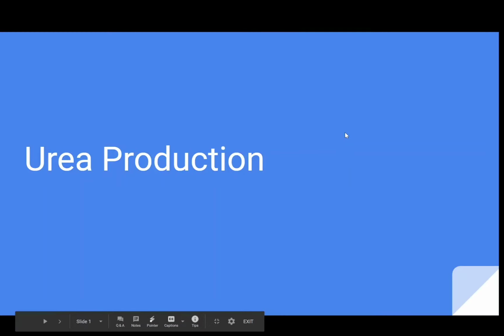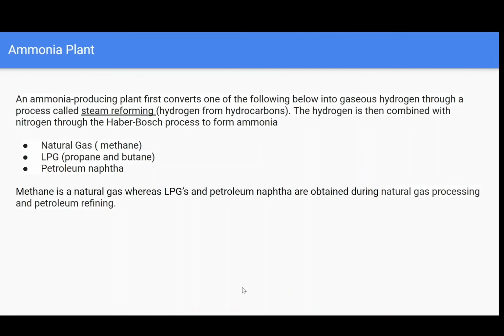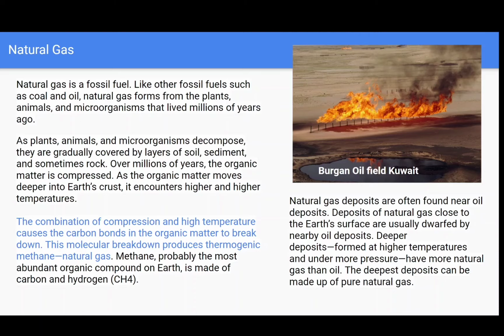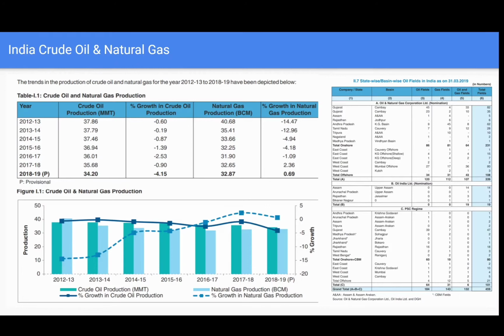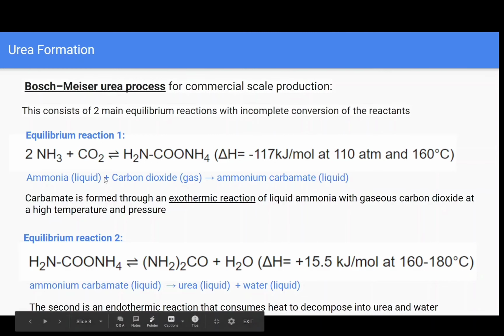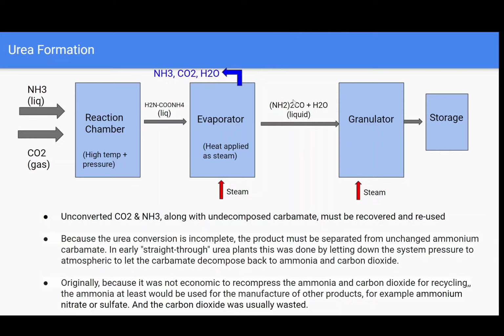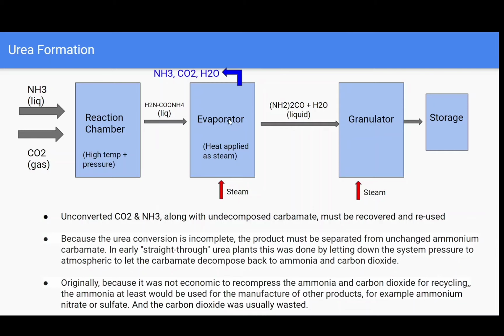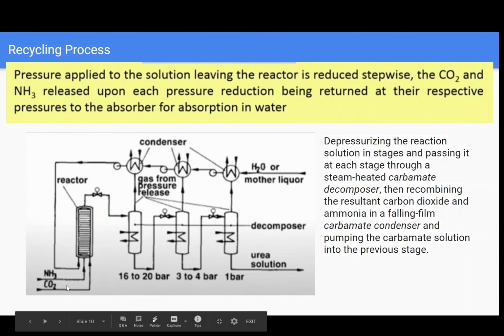Urea Production - by Brinda KJ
Video by student of Geography optional at Rau's IAS Study Circle, Bengaluru Branch taught by Indrajeet Bariar